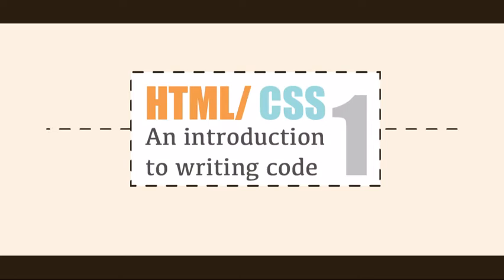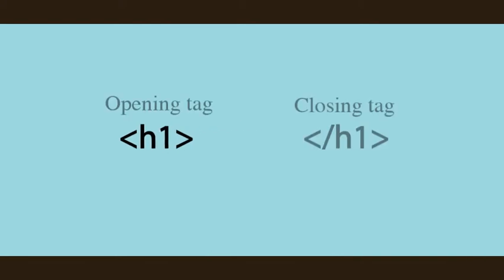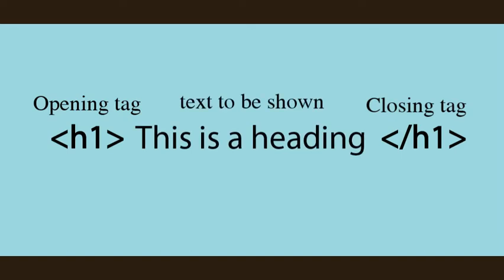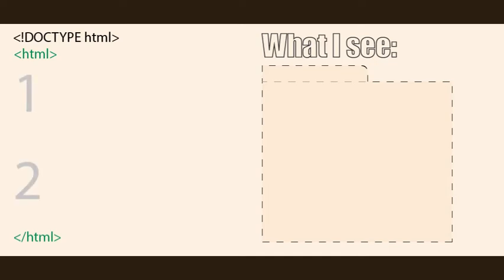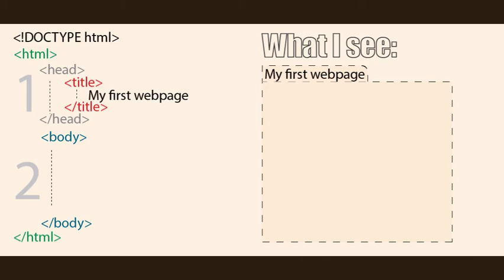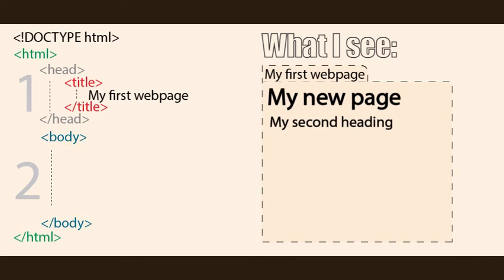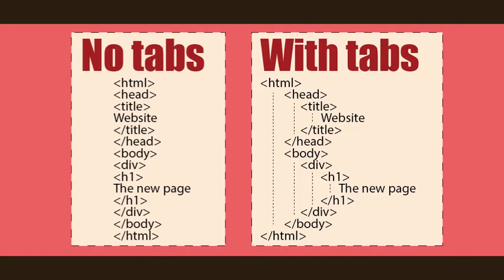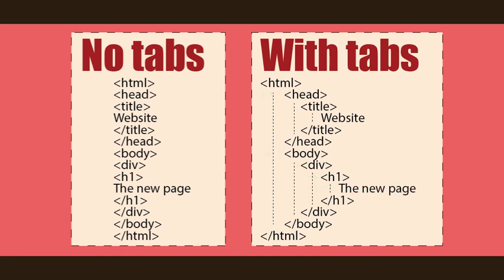Week1-Intro to HTML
Whizzkids Introduction to HTML